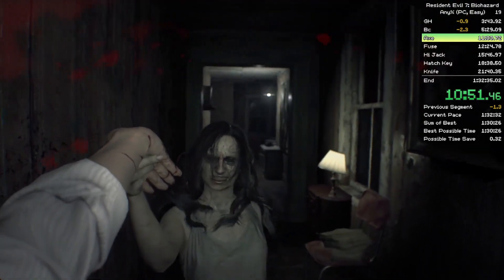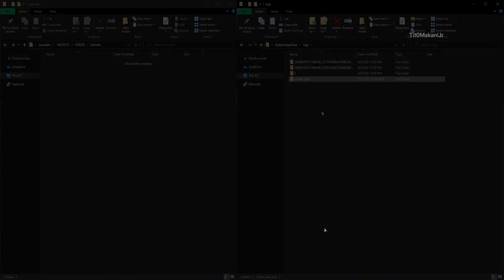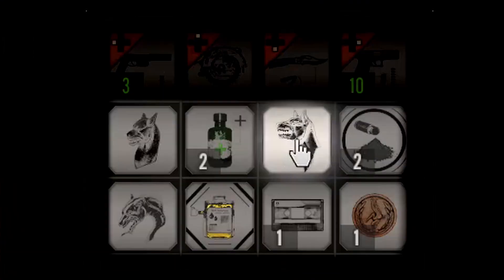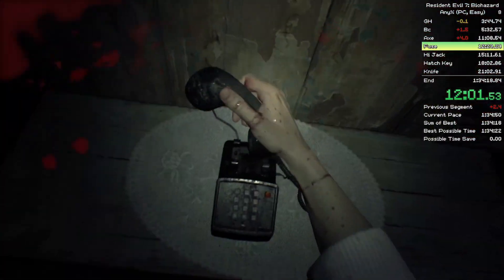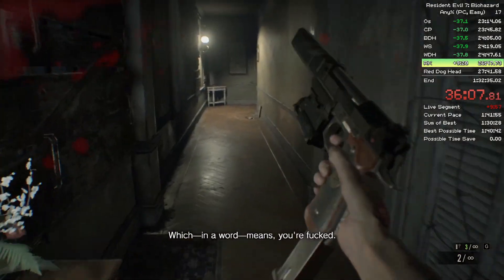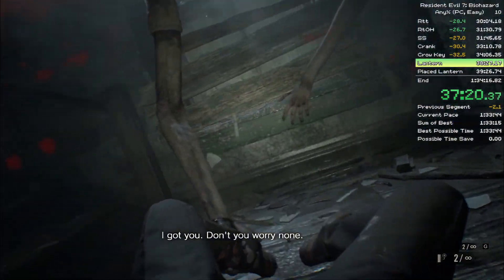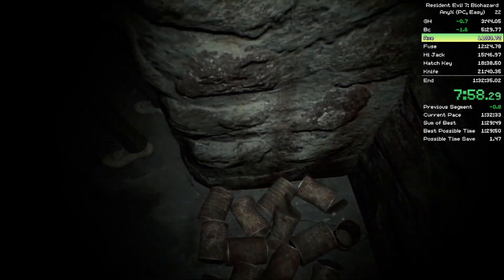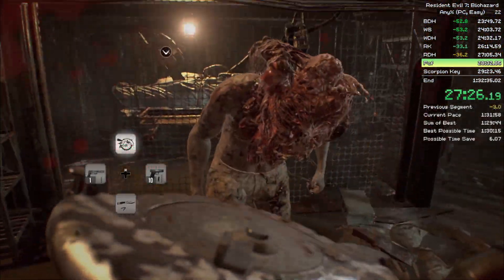Ethan Sprinters | A Resident Evil 7 Speedrun Review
For the next installment of Speedrun Reviews I decided it would be a perfect time to pick up the Resident Evil 7 Easy NG+ Any% run. Take a journey with me as I attempt to get it up and running, learn the route, and finally run the game faster than you would ever believe.

Speedrun Reviews is a series where I pick a speedrun and learn it from the ground up and then review the entire process. If you are looking to learn a new run, already know the run, or just enjoy speedrunning content check it out!

Alternate Titles:
What I Think About the Resident Evil 7 Any% Speedrun
Is Resident Evil 7 Worth Speedrunning?
Is the Resident Evil 7 Speedrun Worth Learning?
My Thoughts on Resident Evil 7 Any%

0:00 Intro
00:56 Pre-run Setup
04:16 Learning the Route
16:17 Running the Game
18:23 The Finish Line
19:55 Bye Baby!